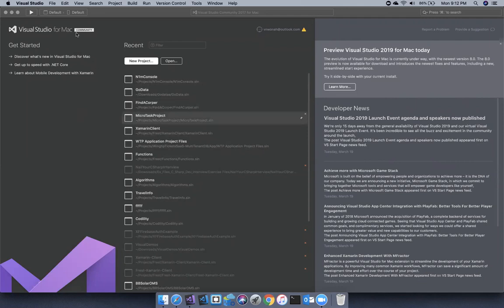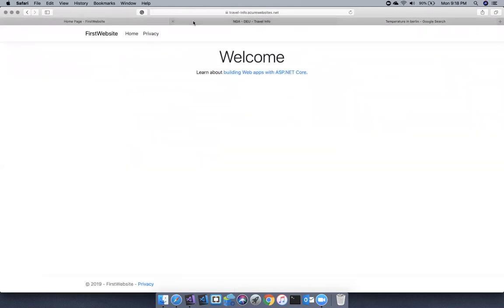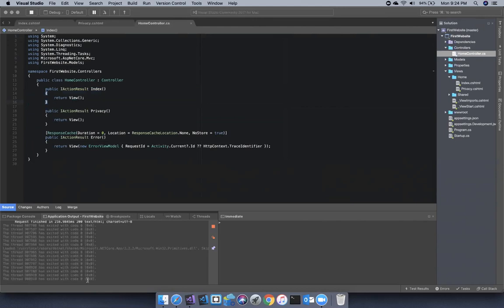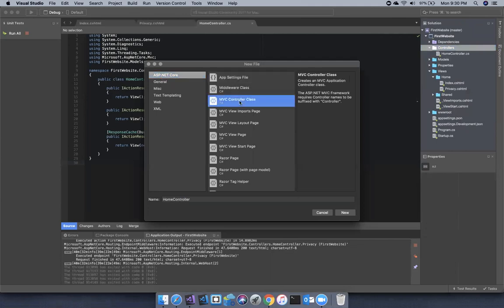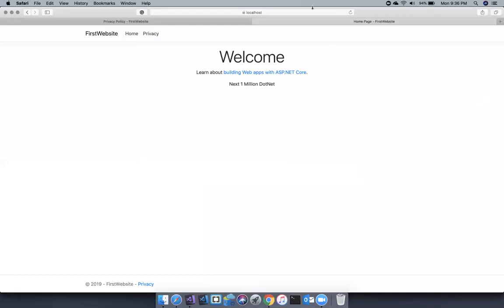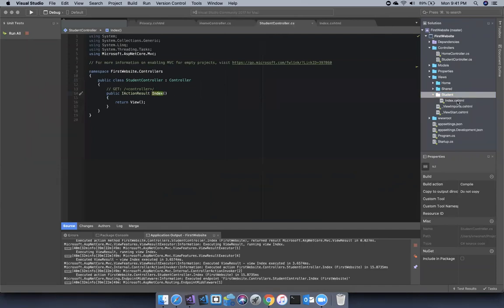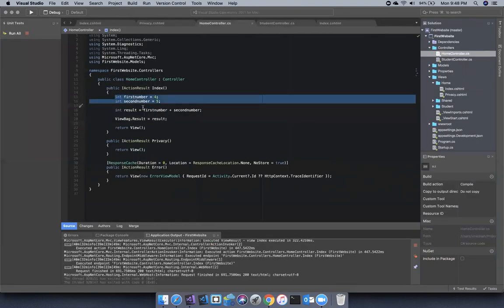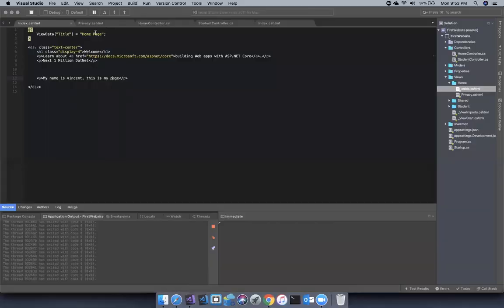A basic introduction to ASP Net Core MVC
This video introduces the ASP.Net Core MVC project type and an overview of how Controllers and Views work together in ASP.Net Core's convention-based system